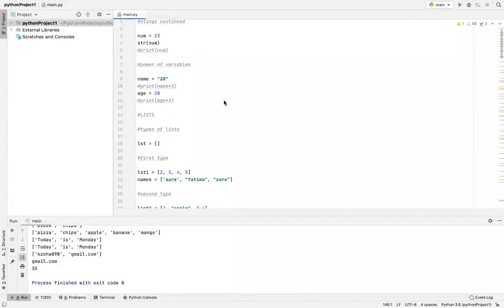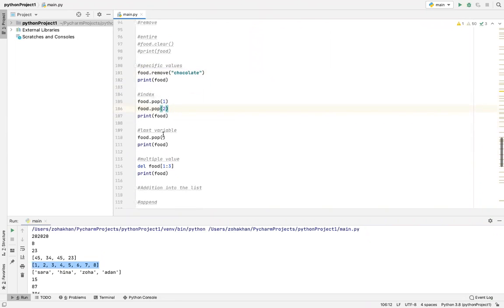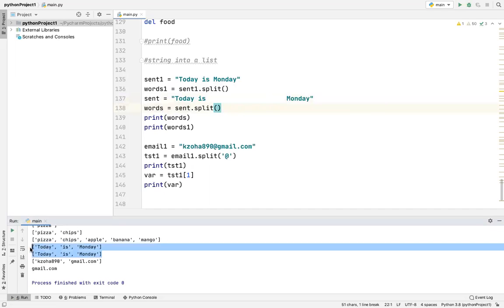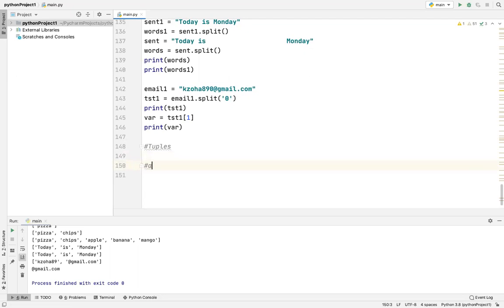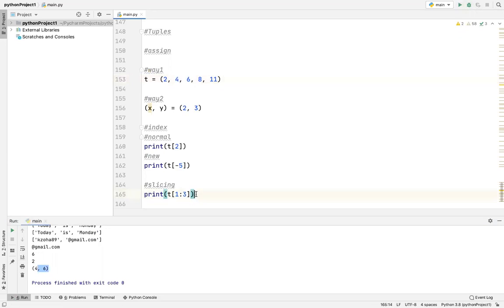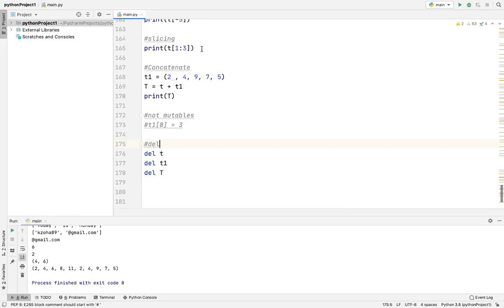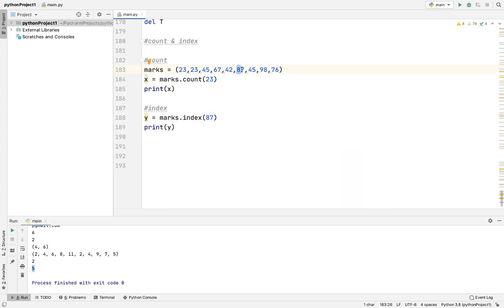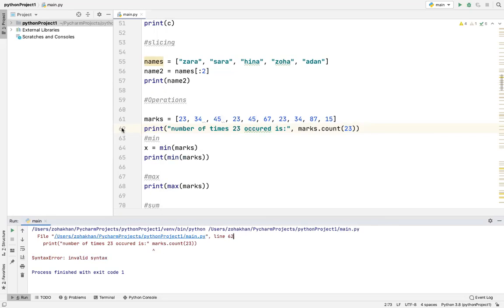Cyber Allies Coding Session 4 | With Zoha Khan